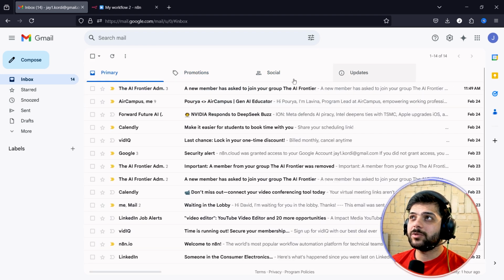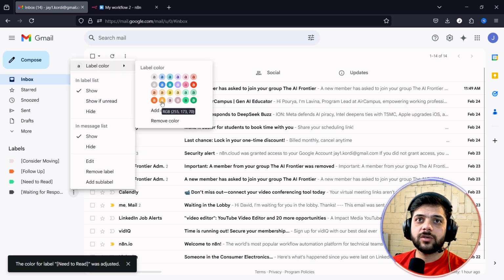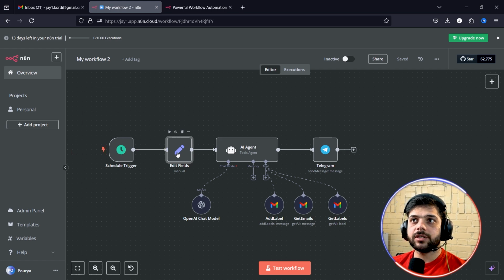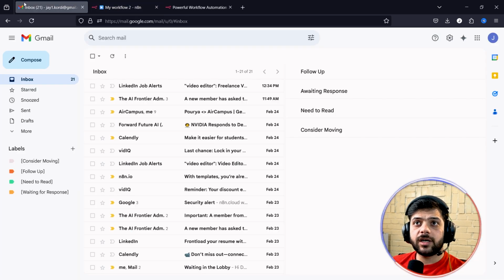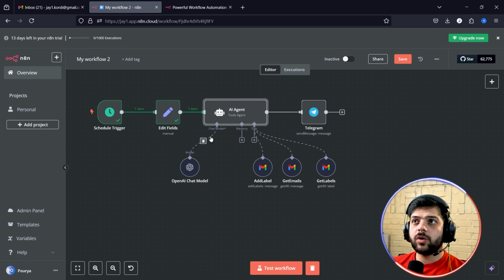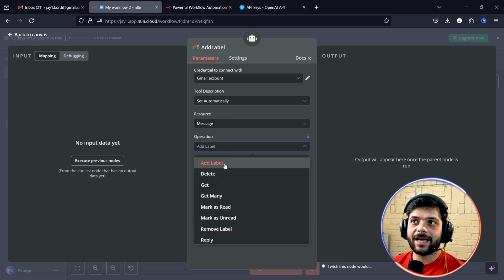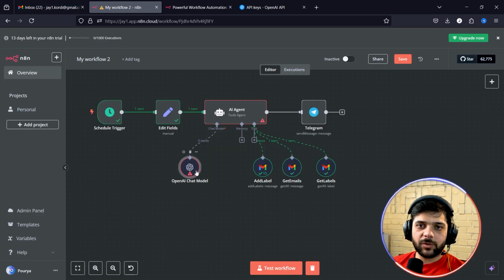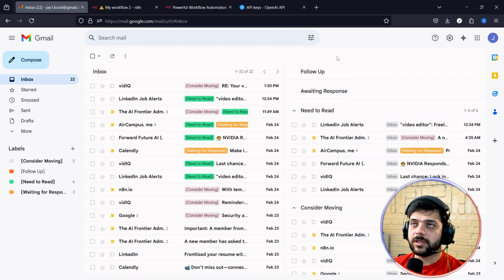Auto Label And Categorize Your Emails (AI Agents + n8n)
So in this video you can make one of the most useful AI automation tools to organize your emails inside Gmail.